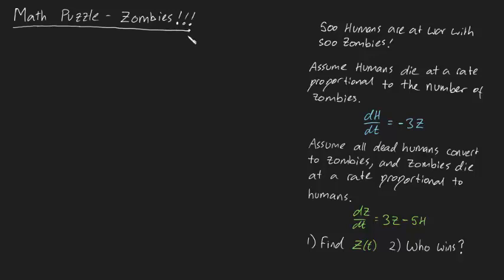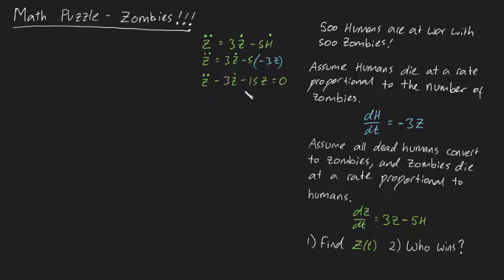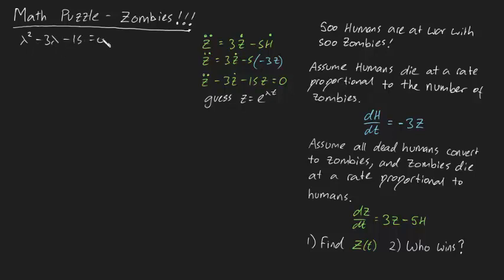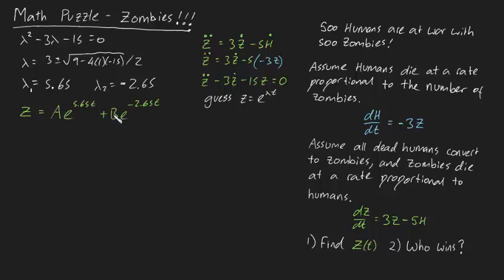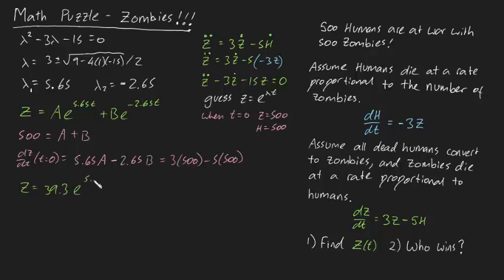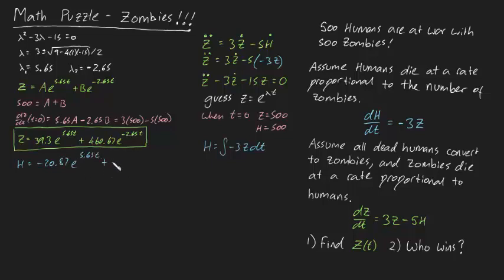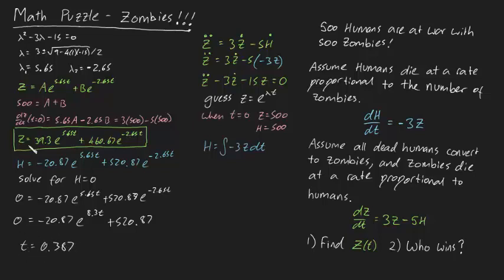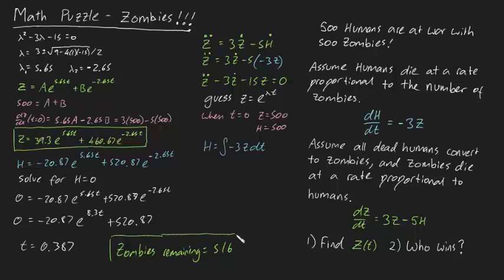Math Puzzle - Zombies!!!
500 Humans are at war with 500 Zombies! Assume Humans die at a rate proportional to the number of zombies.

dH/dt = - 3Z    (H = humans at any time t, and Z = zombies at any time t)

Assume all dead humans convert to zombies, and zombies die at a rate proportional to humans.

dZ/dt = 3Z - 5H       (notice that humans are much more efficient at killing zombies but zombies can convert dead humans).

1) Find Z(t)
2) Who wins the war?